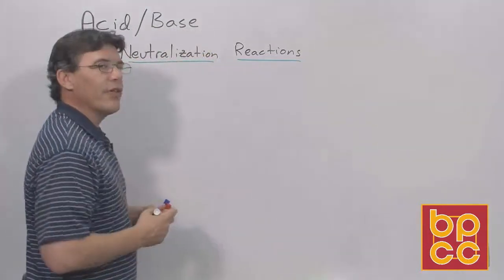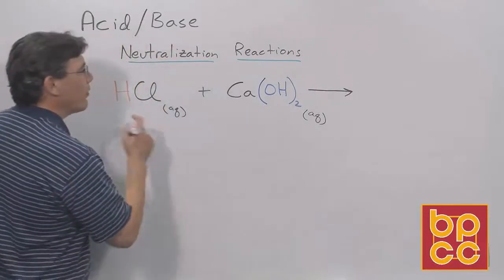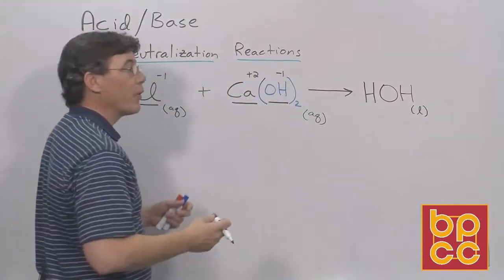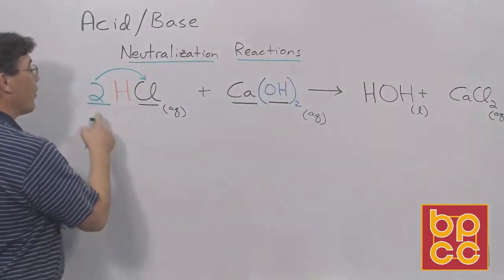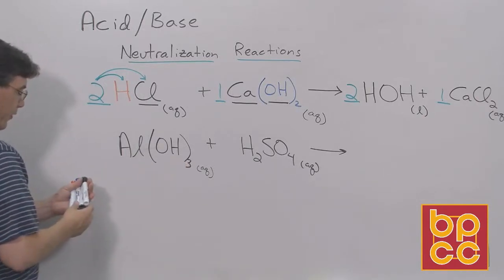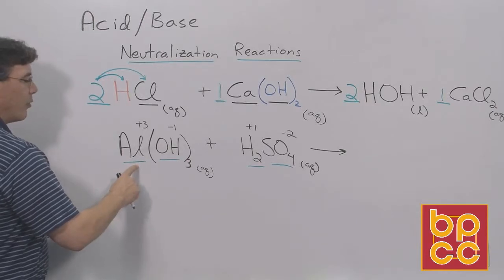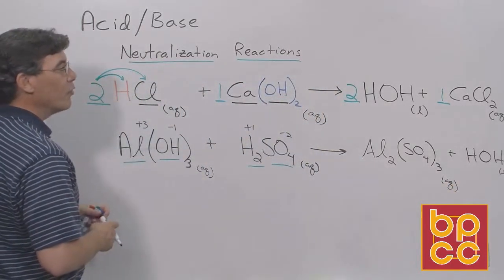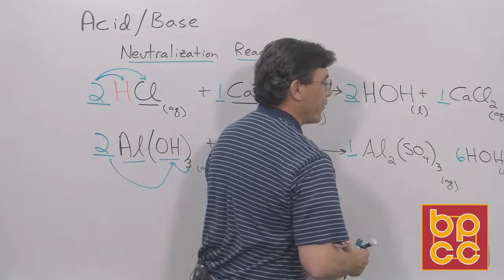Acid Neutralization Reactions